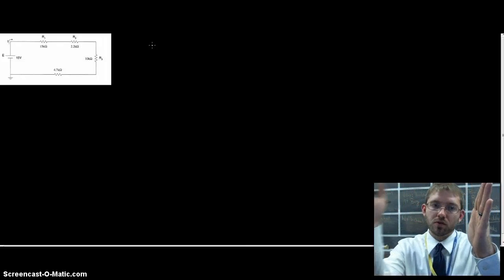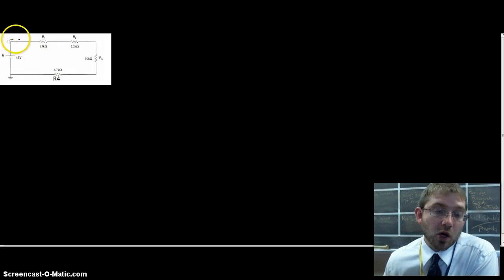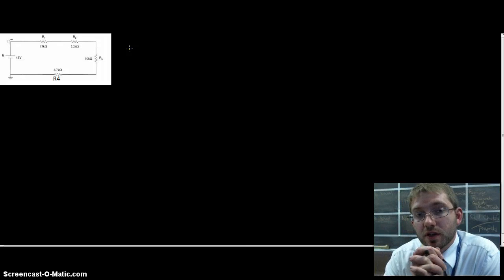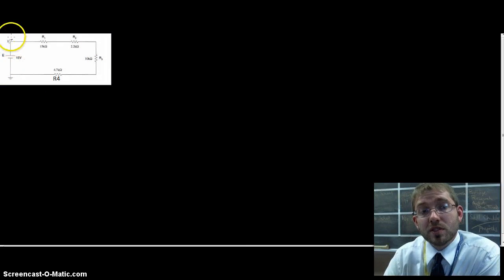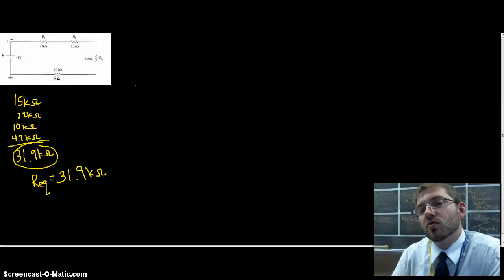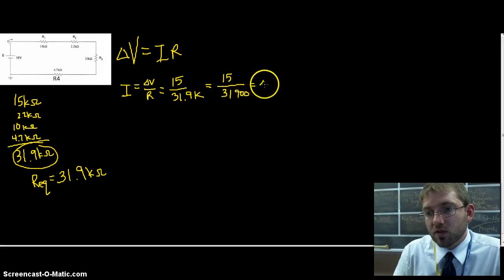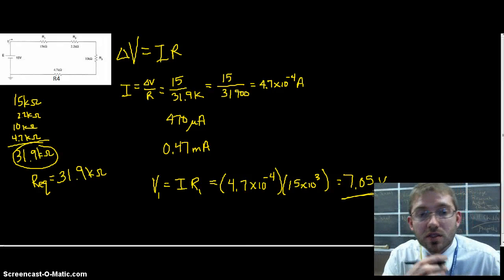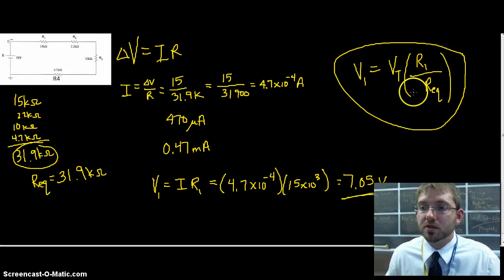Series Circuit Analysis